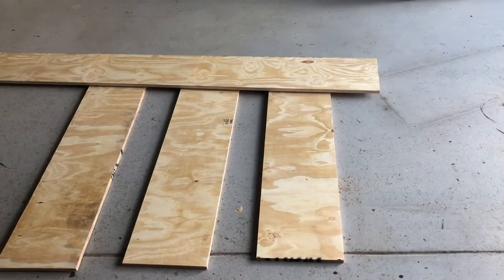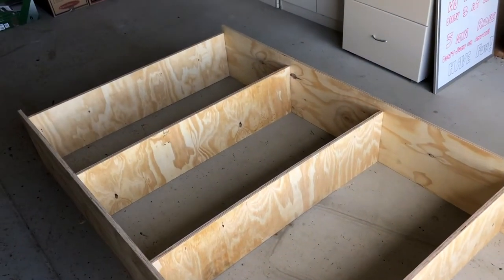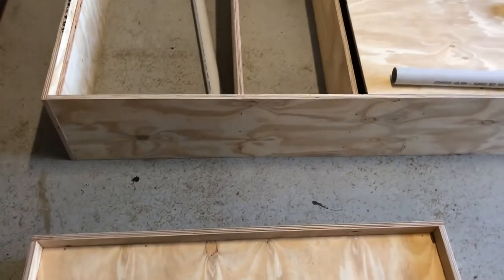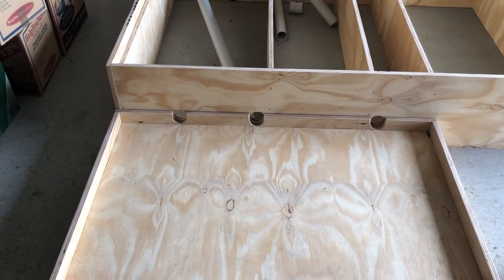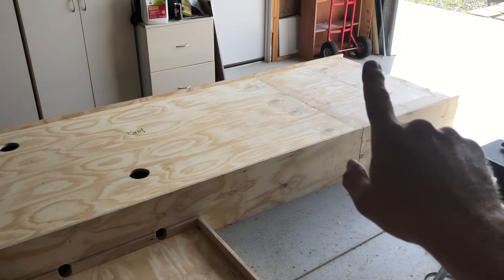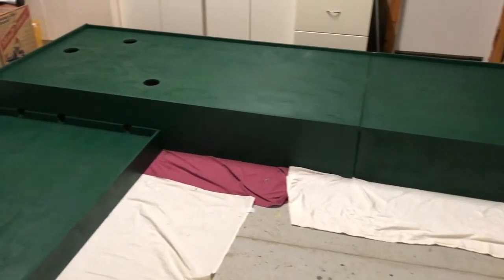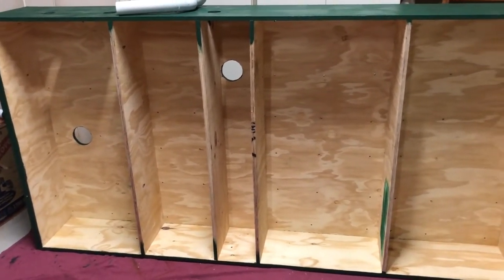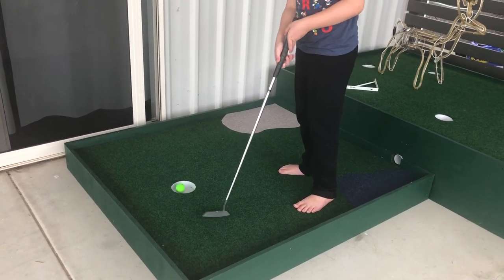How to build a Mini Golf Course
Video on how to build a Mini-Golf Course at home.

Dimensions: Length 3400mm x Width 1200mm x Height 350mm

Built with 17mm plywood, galvanised nails, marine carpet and PVC plumbing pipes.

Painted with exterior all-weather green paint.

It is sectional with fasteners so it can be broken down and moved or stored.